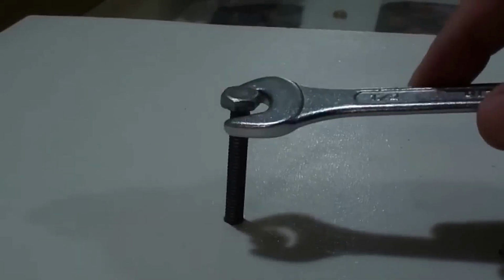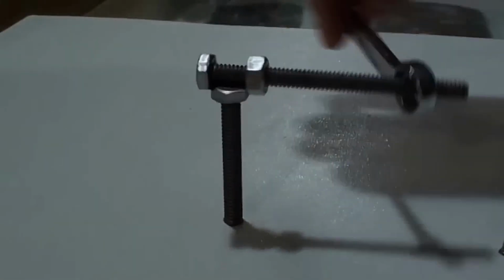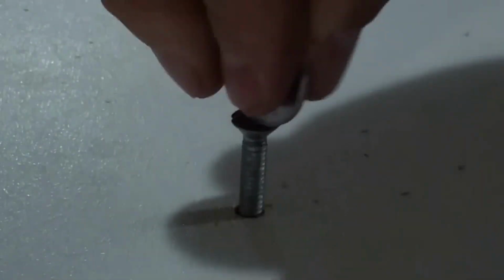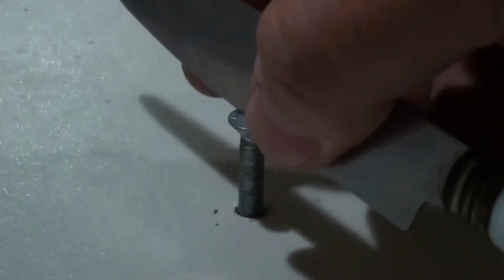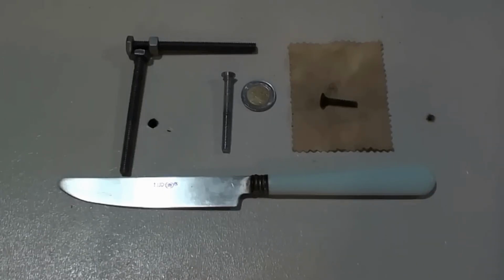How to Unscrew a Screw with out any specific Tool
Unscrew any screw with out any specific Tools!

Socials

How can you be sure that the fridge will work the whole time when you are travelling